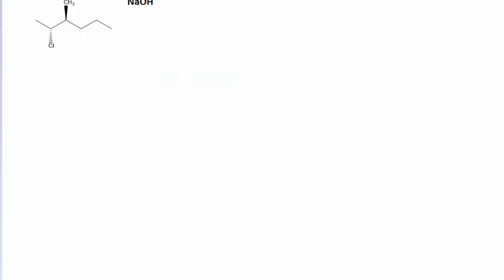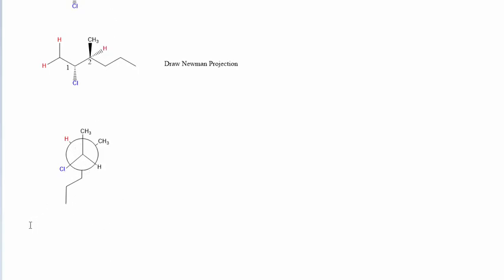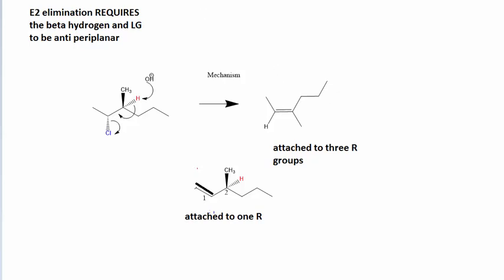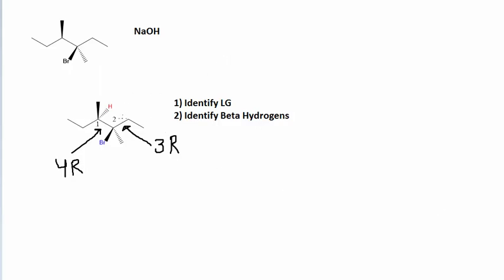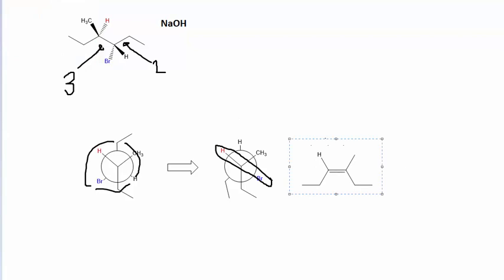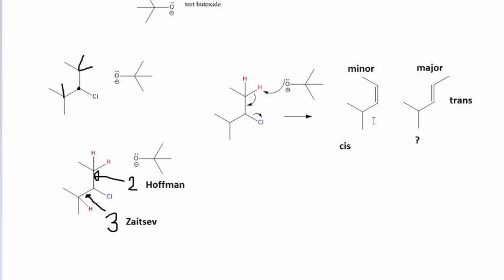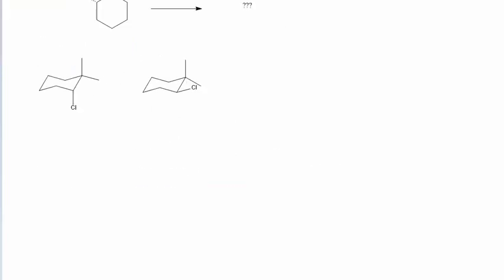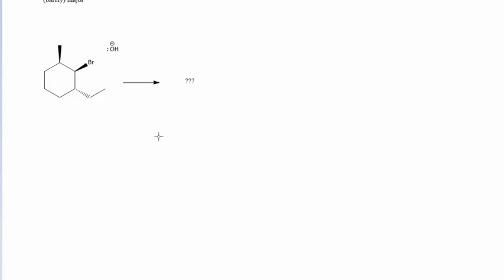Organic Chemistry - E2 Elimination - Problem Solving